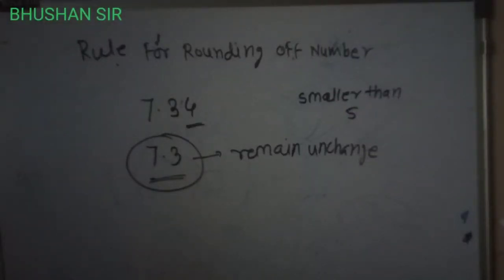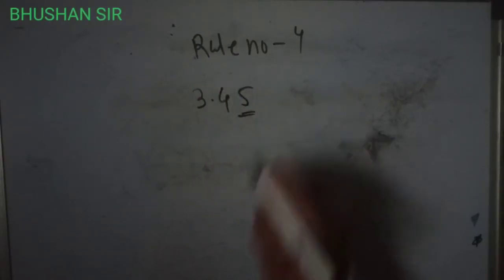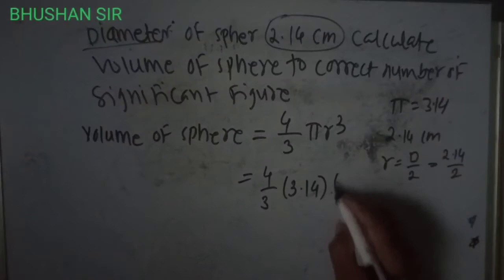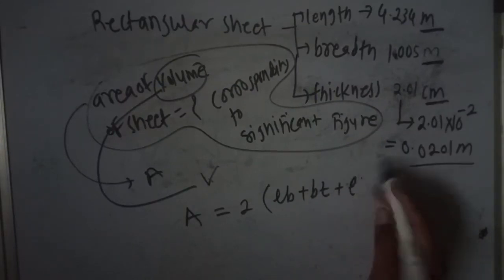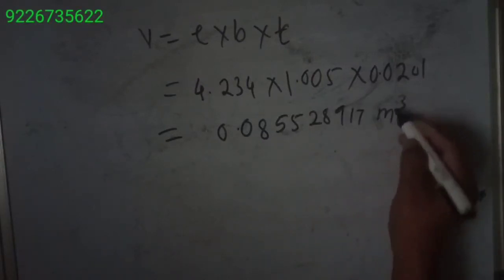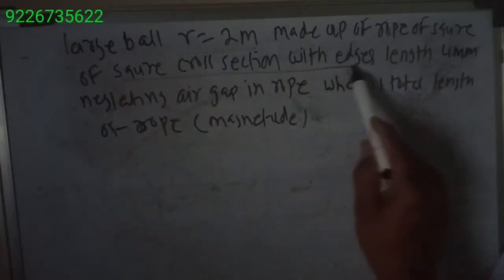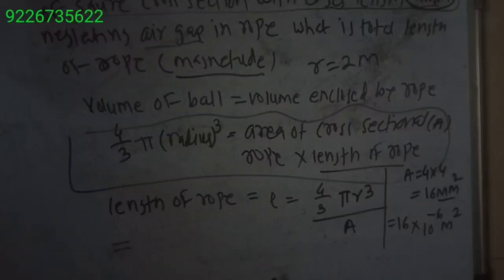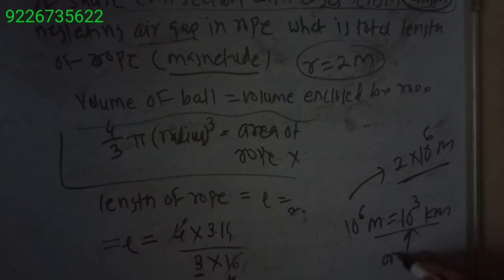Physics 11 science (Maharashtra board) Rule for Rounding off numbers/ solve example/lecture no -5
Rule for Rounding off  numbers 5-Rule

solve example - 5